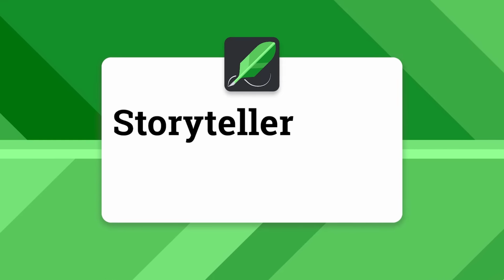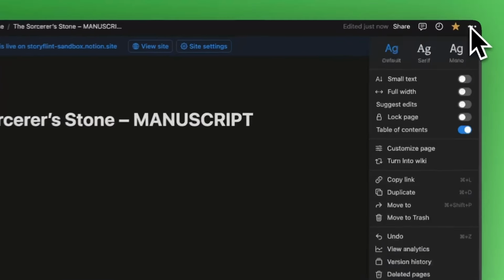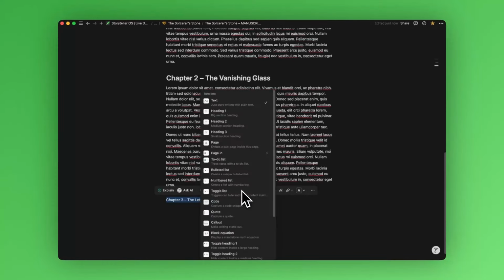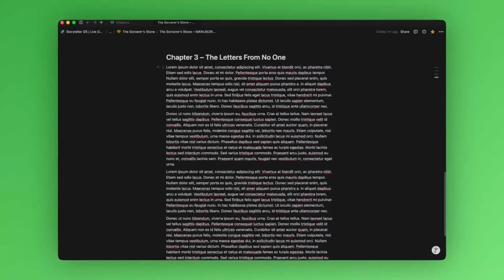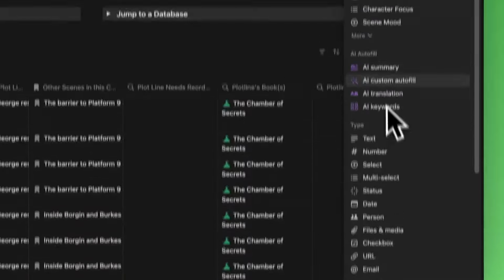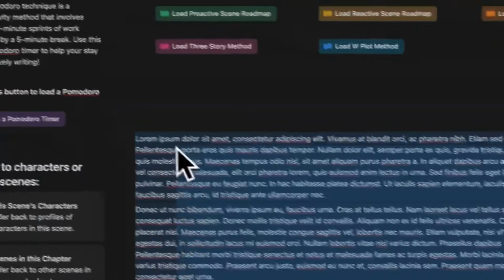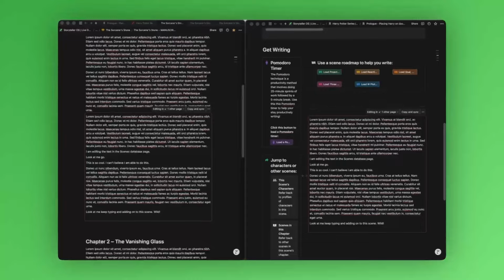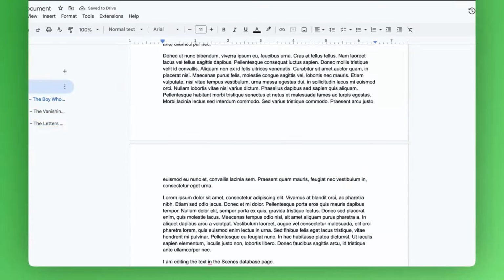Writing your Manuscript in Notion | Storyteller OS Tutorial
Welcome to our tutorial on how to write a full-length manuscript using the Storyteller OS in Notion. In this video, we walk you through three different methods of drafting your manuscript as one comprehensive document - an alternative approach to not having your story broken up into separate scene pages.

0:00 Intro
0:45 Get Started
1:19 Method 1
2:41 Method 2
5:17 Method 3
7:13 Important Note
7:40 Exporting your Manuscript